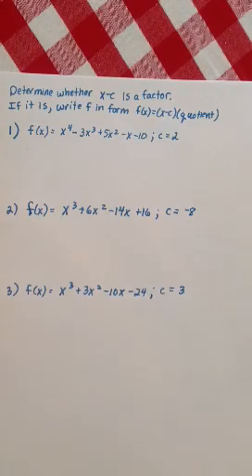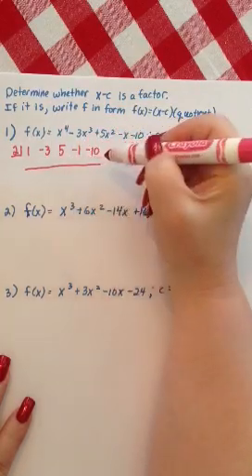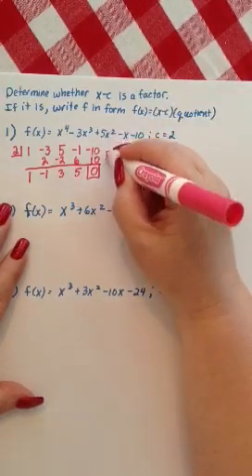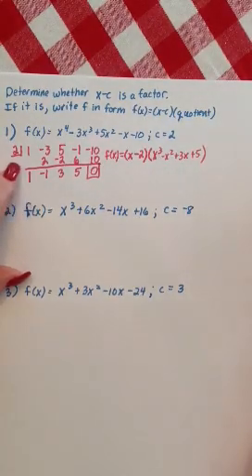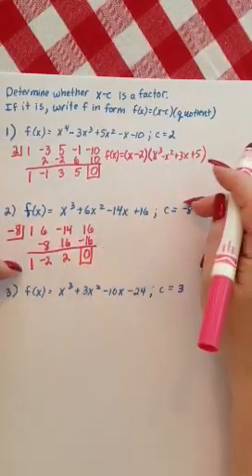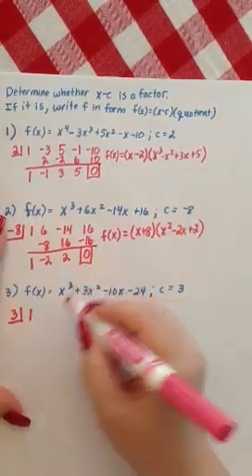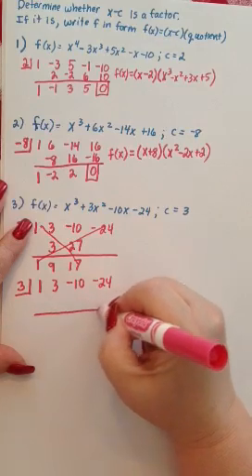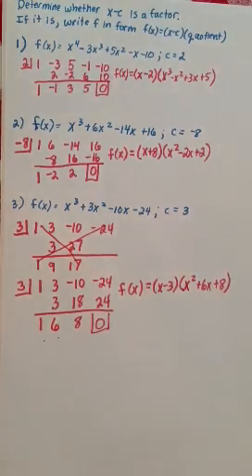Determine if x-c is a factor